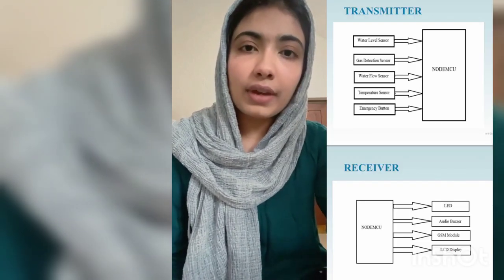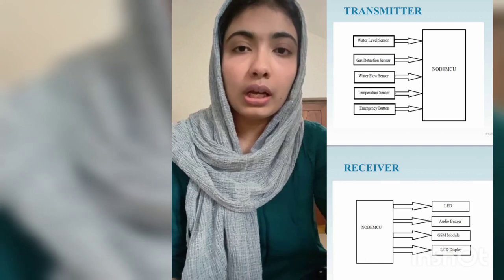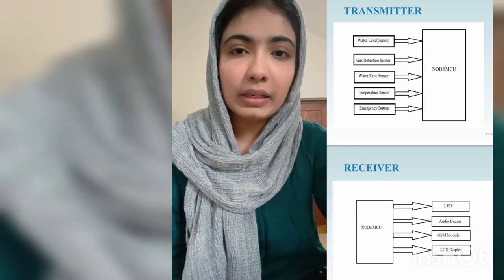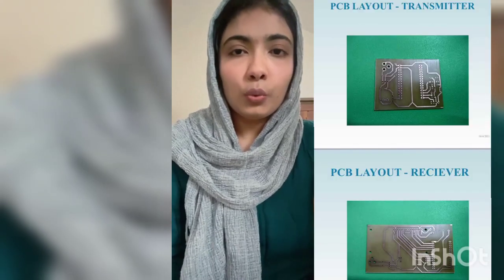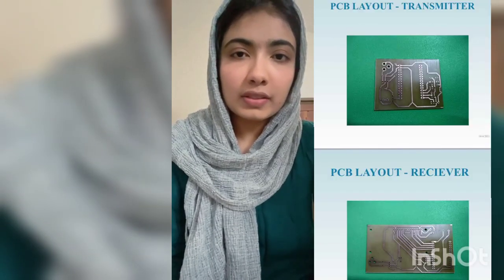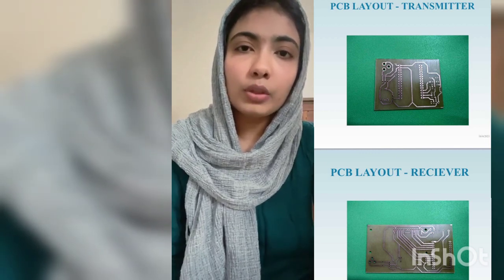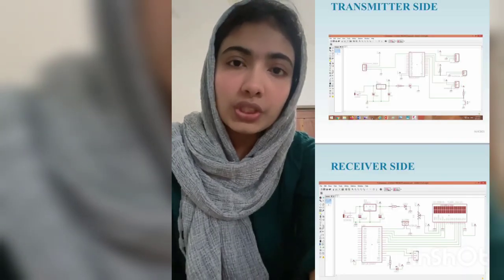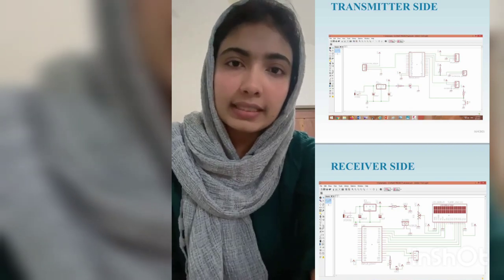A5 | IOT BASED SMART SEWAGE WORKER SAFETY SYSTEM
The process of drainage monitoring and maintaining plays a big role to keep the city neat and clean. This leads to an informal way of monitoring and cleaning the drainage manholes when it is blocked. The process of unblocking and cleaning process may lead to much human death because of the gas. Additionally some of the time because of the absence of information the specialist may meet to a mishap as they have no clue about the state of the gas level in the sewage. This paper helps to solve the problem by a smart device with the help of the IOT. The MQ4 sensor and the node-MCU helps to detect the gas level with the LED display. This system will help to identify the gas level inside the drainage manholes so that the worker can get some idea of entering into the manholes. It very helps workers and safety to them before getting down into the manholes and it will sense the level of the gas inside. This framework will be checking if the blockage has happened in the middle of two sewer vents and furthermore it will detect different gas level which is hurtful to individuals, and furthermore a framework observing the water level then it will trigger an alert and it will offer data to the crisis division and well being offices which will make specific move at time. The framework will ready to
screen every one of these things in the continuous situation which will enable us to make a legitimate move of the specific issue in sewage frameworks.